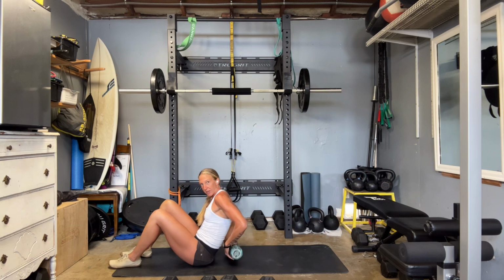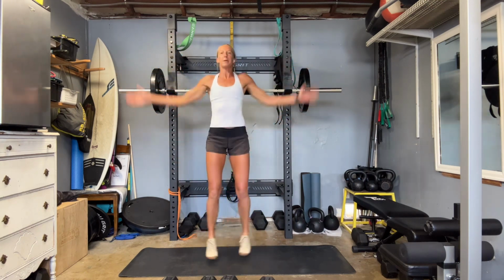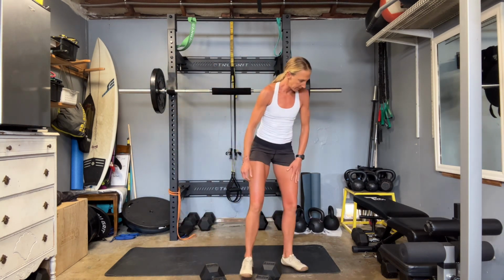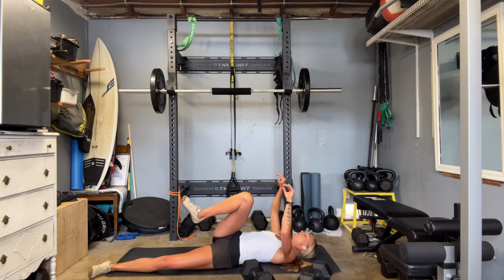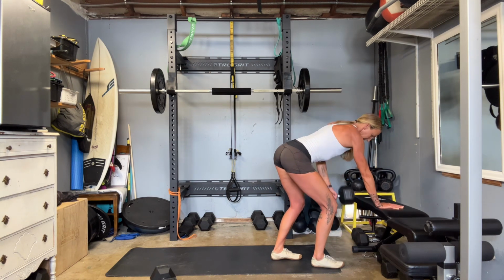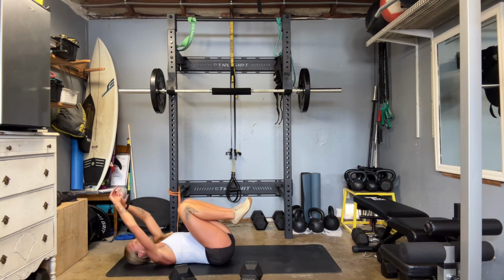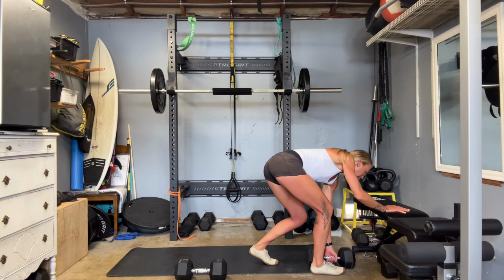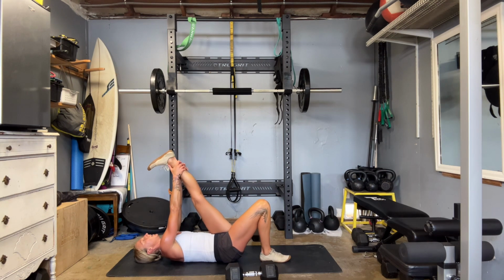Summer WOD 3 - heavy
It always feels amazing to really put the body under load. Grab some heavy dumbbells and gear up to build strength and drive muscle growth. Have a box or bench or chair available for stability for box rows, and manage your weight selection and intensity by finding your rep max for each exercise.

6-12 Deadlifts / Boat Reaches
6-12 Box Rows / Boat Reaches
6-12 Lunges / Boat Reaches
6-12 Dead Rows / Boat Reaches

3 rounds through